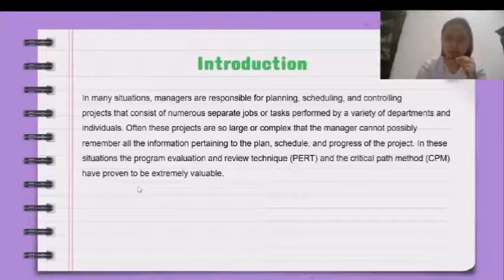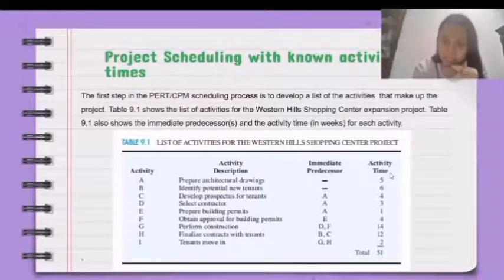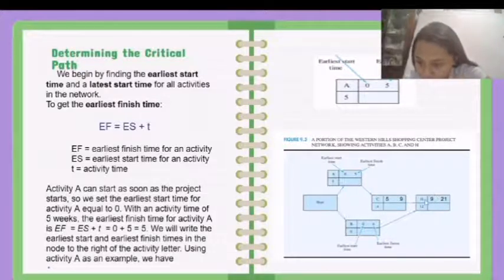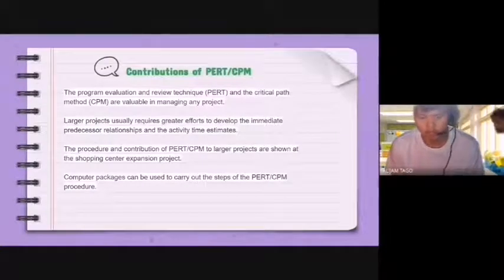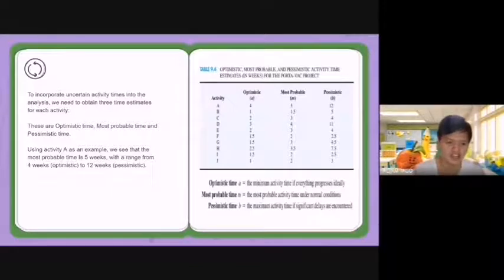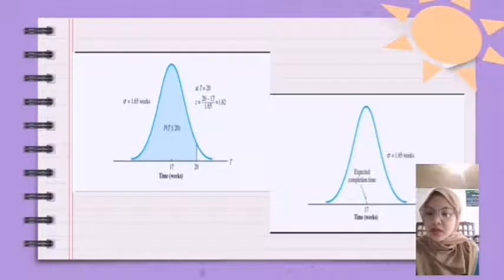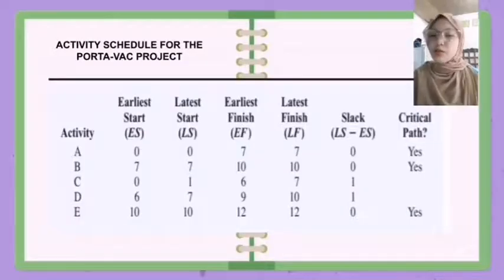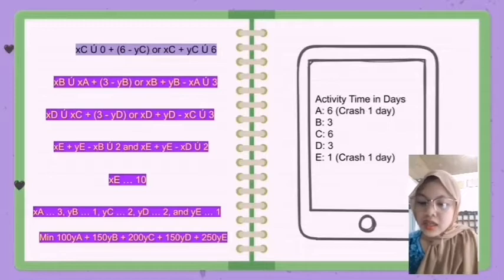Chapter 9: Project Scheduling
NDU - CBA
Group 8
BSA 1-D

Submitted by:
Tago, Alijam
Tidto, Naima
Tomawis, Princes Shaira